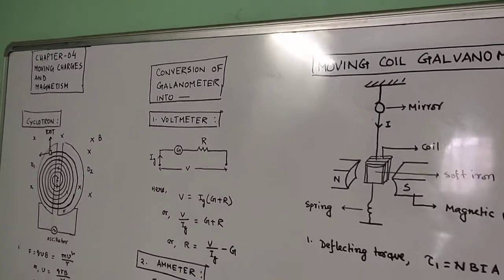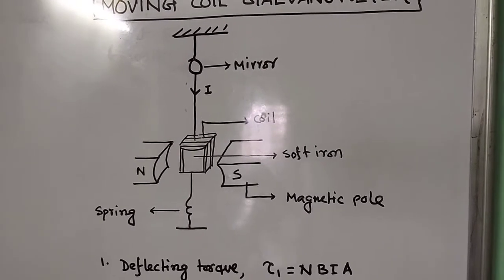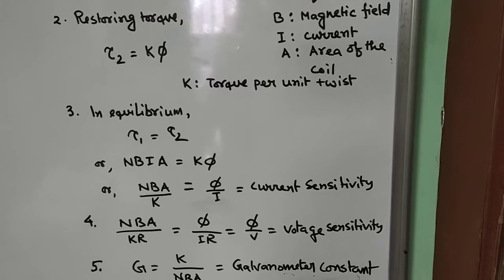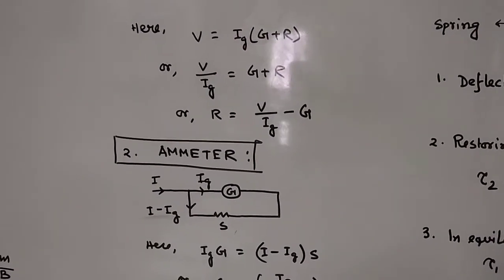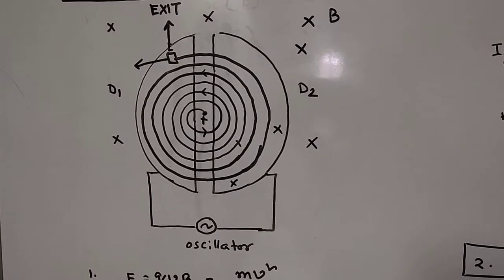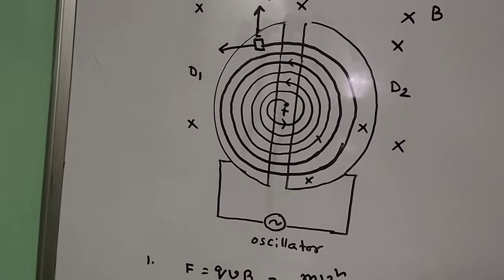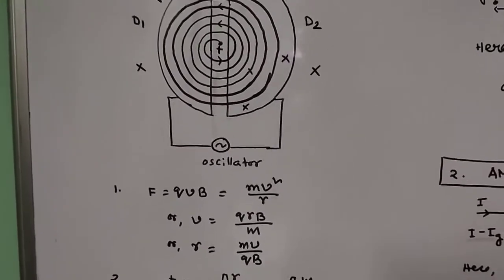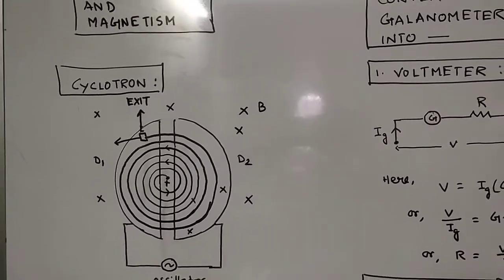Moving coil galvanometer, conversion and cyclotron